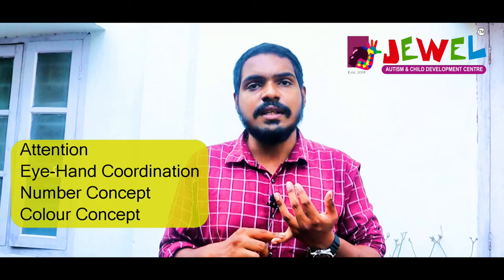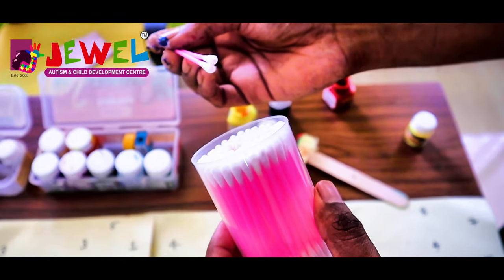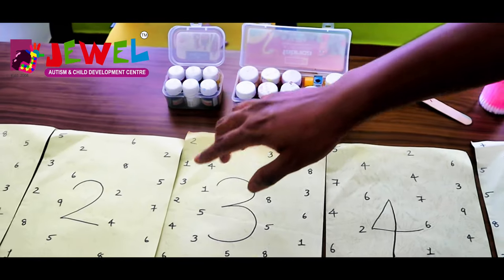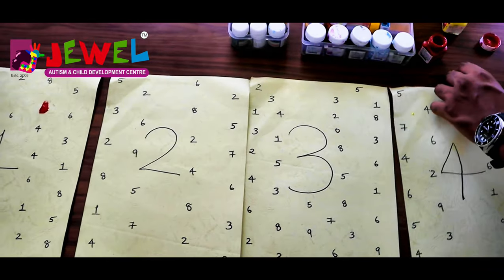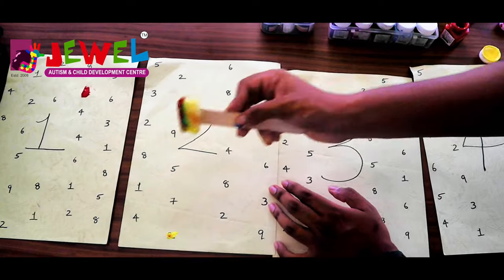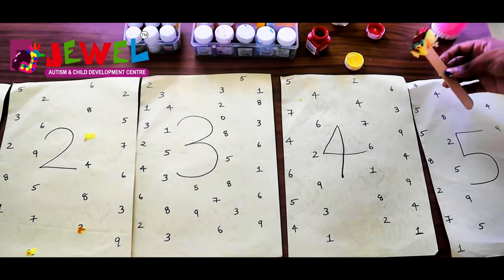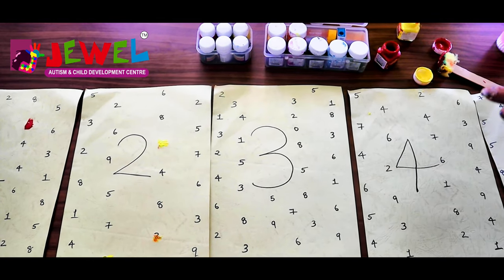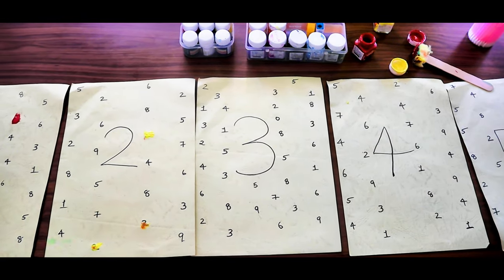ACTIVITY TO INCREASE EYE-HAND COORDINATION & NUMBER CONCEPT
This video shows the activity which helps kids in improving their eye-hand coordination and develops a better understanding of number concept.